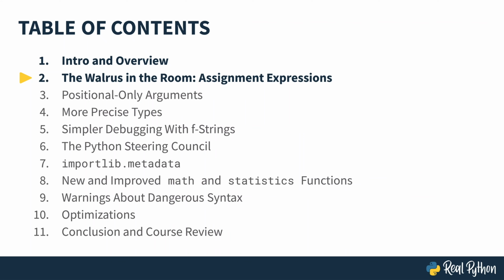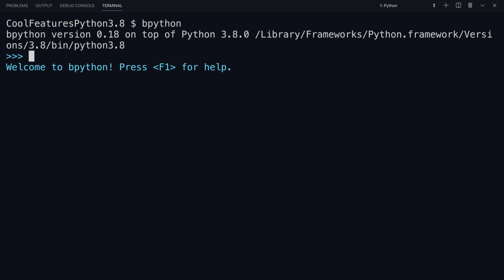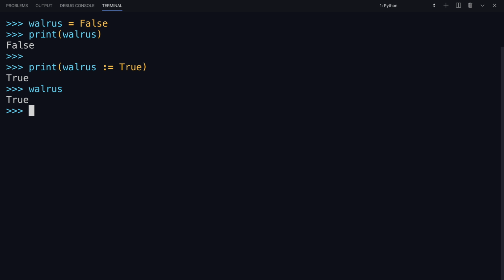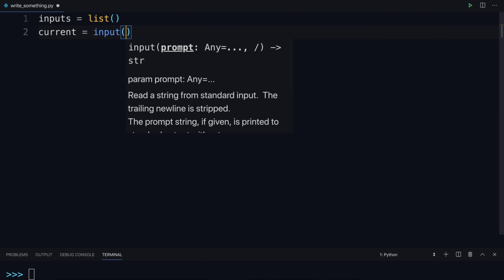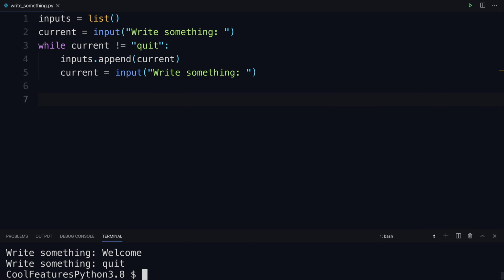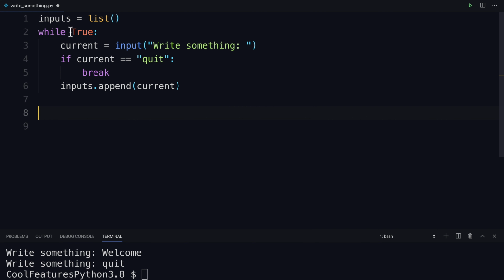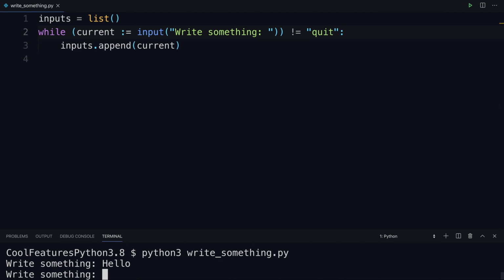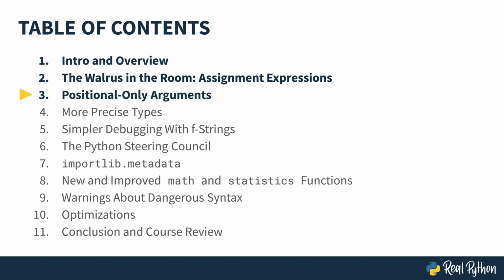The Walrus Operator: Assignment Expressions in Python 3.8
Learn about the biggest change in Python 3.8: the introduction of assignment expressions. Assignment expression are written with a new notation (:=).This operator is often called the walrus operator as it resembles the eyes and tusks of a walrus on its side. Assignment expressions allow you to assign and return a value in the same expression.